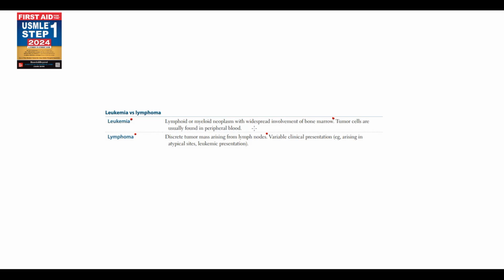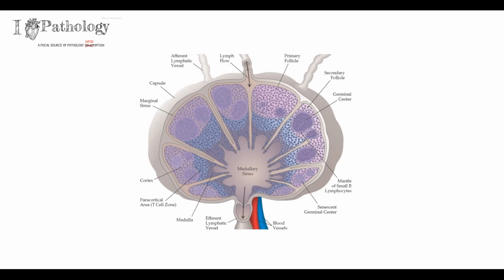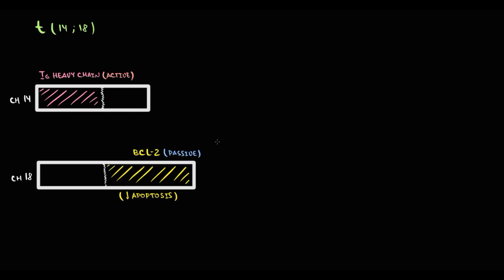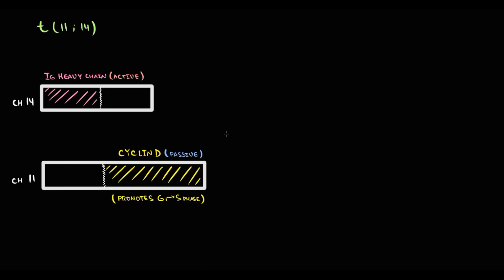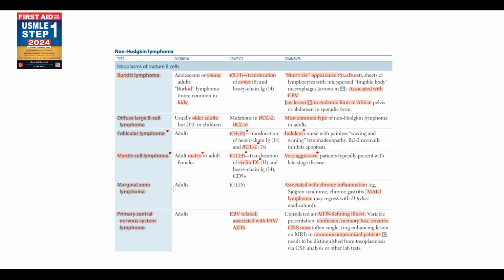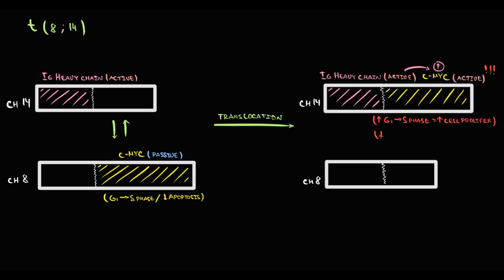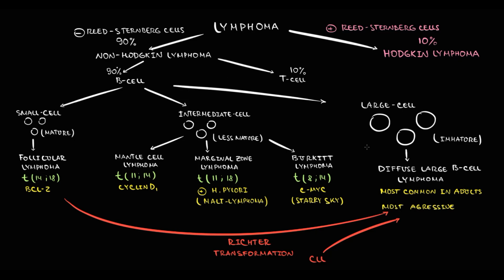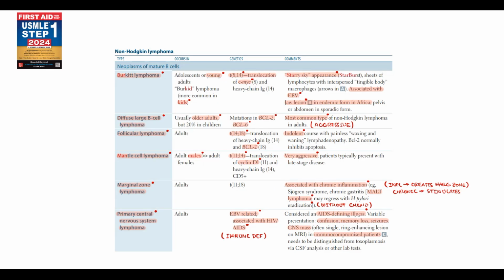B-cell Lymphomas for USMLE